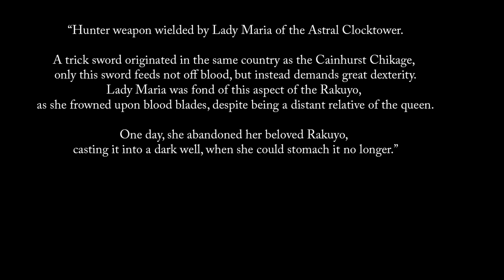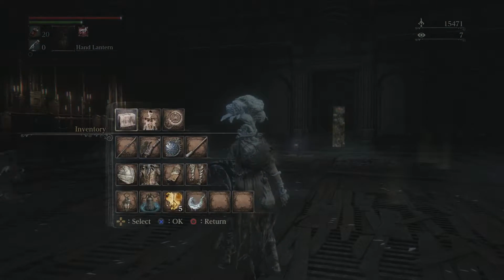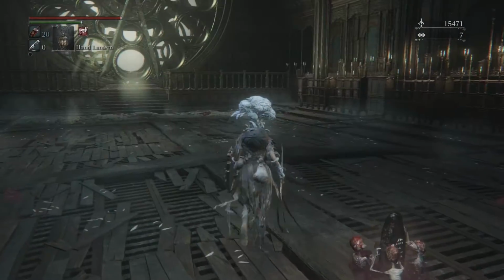Bloodborne: Rakuyo - All Moves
The Rakuyo is a great weapon for dex builds! At +10 It has "A" scaling in skill and "C" scaling in Arcane.

I break down every move including a few "hidden" ones. Hopefully you enjoy the style I am presenting my new weapon moveset videos in.

PSN: AdorableDaniella

Bloodborne © Namco Bandai (Developed by From Software) "Bloodborne: Holy Moonlight Sword - All Moves" was created under Fair use using assets from Bloodborne, and it is not endorsed by or affiliated with Namco Bandai or From Software